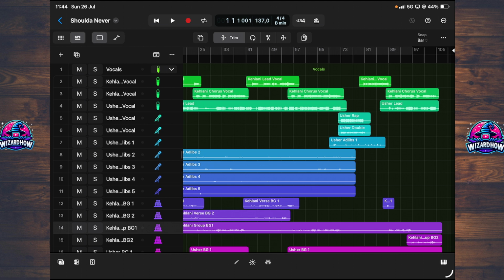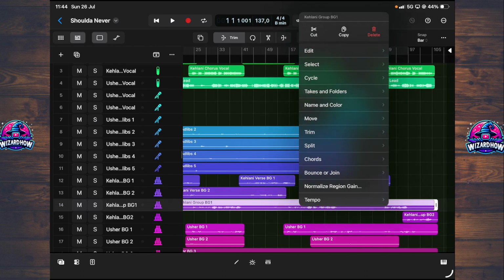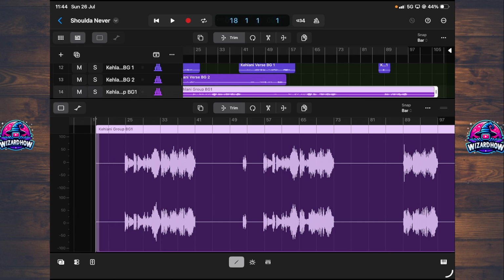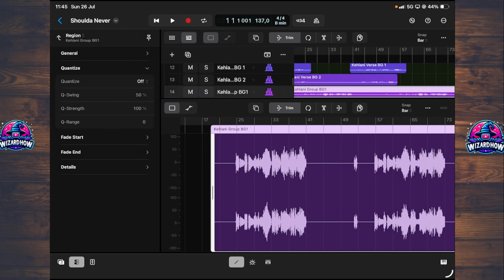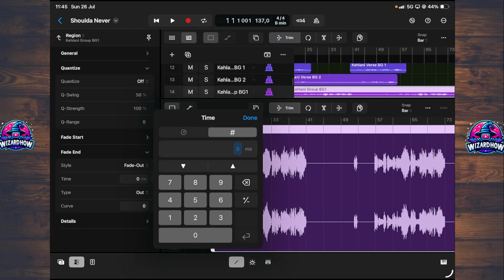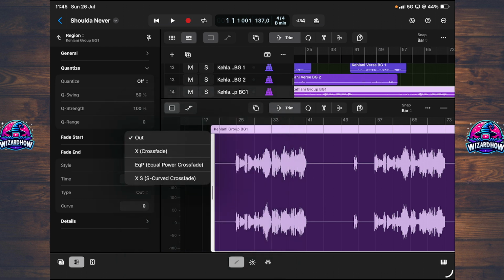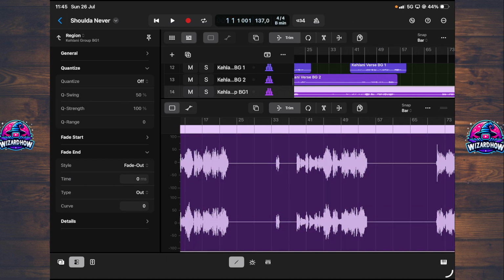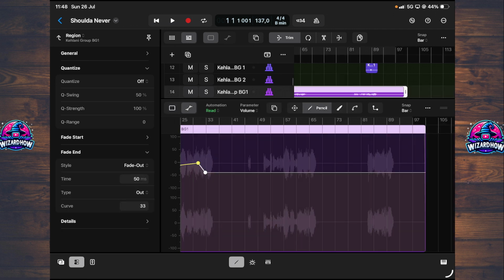How To FADE OUT In Logic Pro (QUICK & EASY) 2026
In this video, I'll show you how to fade out in logic pro. This is a full guide on how to create a smooth fade out effect in your audio projects in 2026. In case you've been trying to achieve a professional fade out in logic pro, this is the video you need to see!